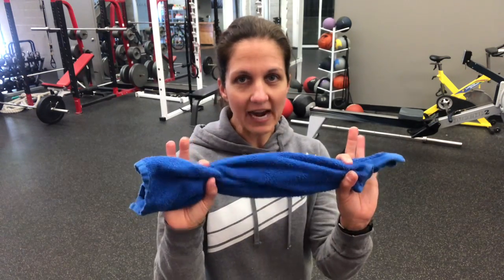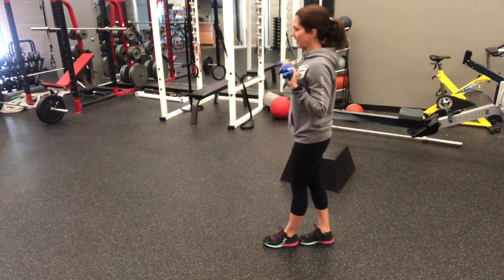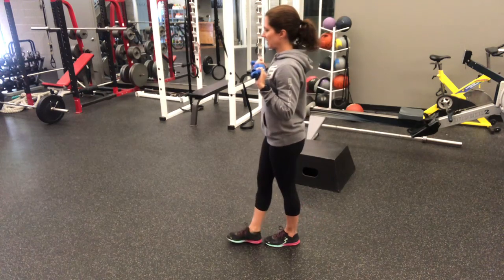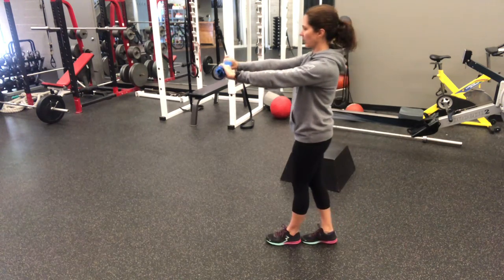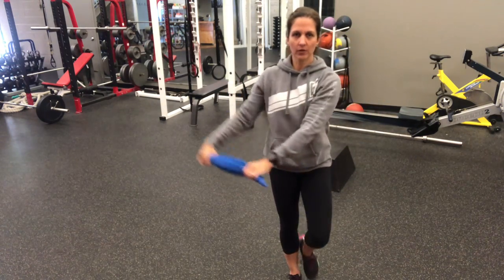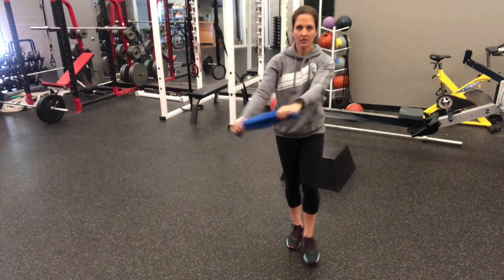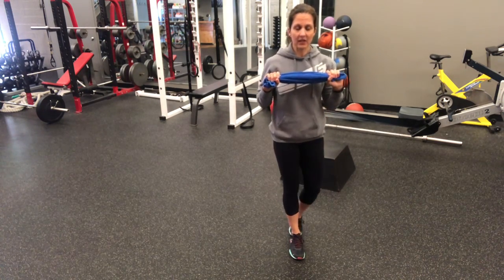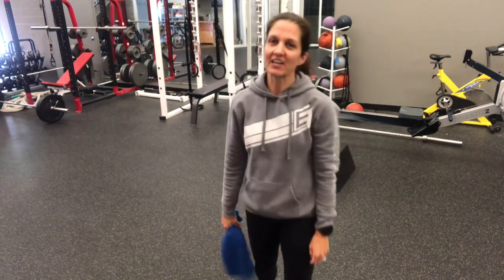How To Improve Your Balance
Balance is key to life